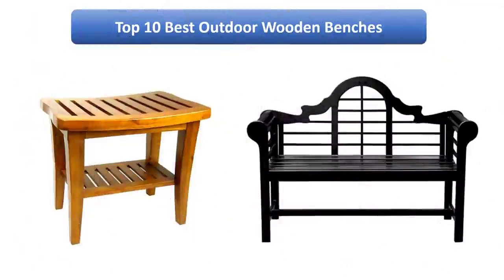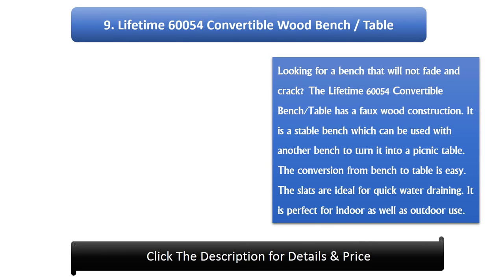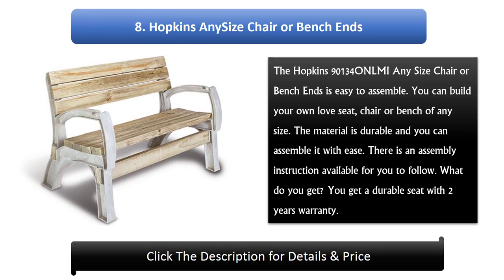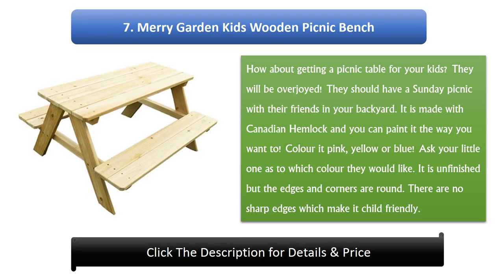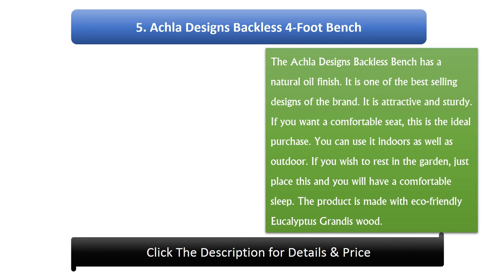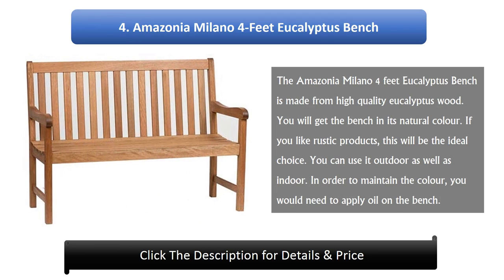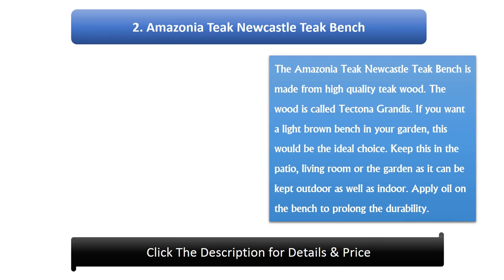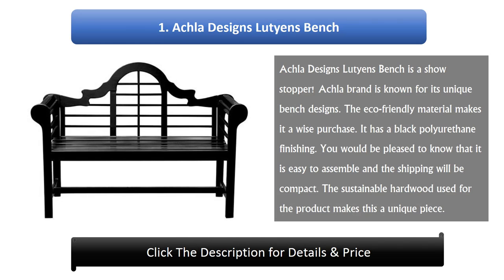Top 10 Best Outdoor Wooden Bench (2023 Update)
Hi guys, I am going to show video review on the top 10 Best Outdoor Wooden Bench 2023 on the market. Get your Best Wooden Bench from here
Top 10 Outdoor Wooden Bench